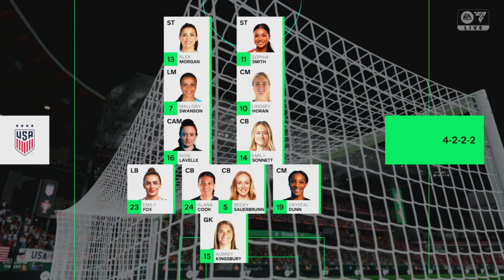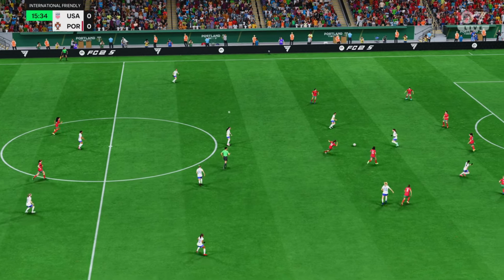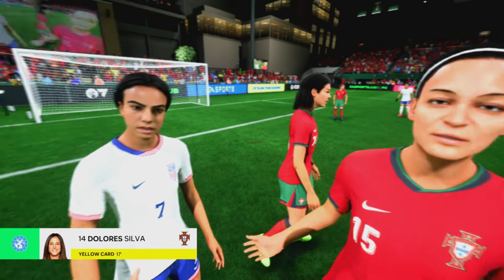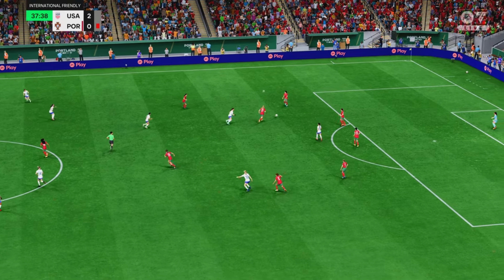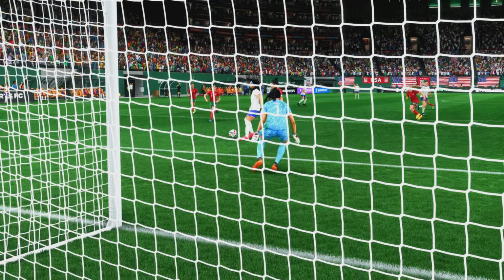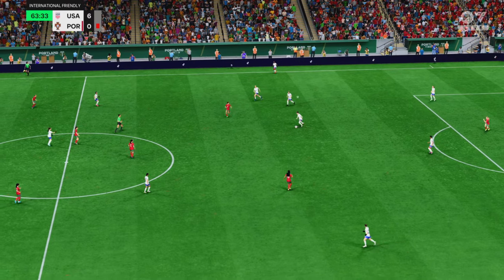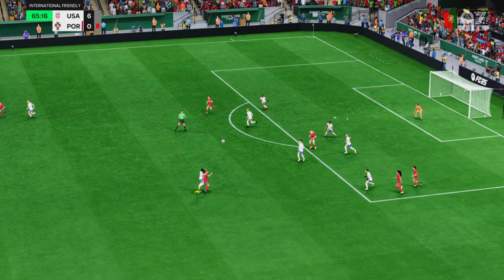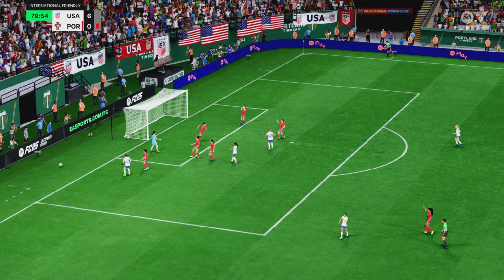FC 25: 🇺🇸 USWNT vs. PORTUGAL 🇵🇹 | Sep 22, 2024 | Women's International Friendly | PS5 Gameplay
Gameplay,  USA (w) vs. Portugal (w) - Women's International Friendly - EA Sports FC 25